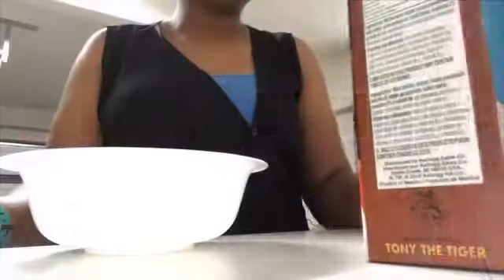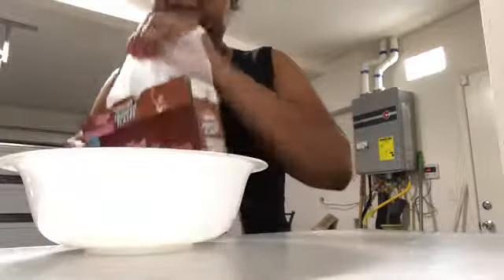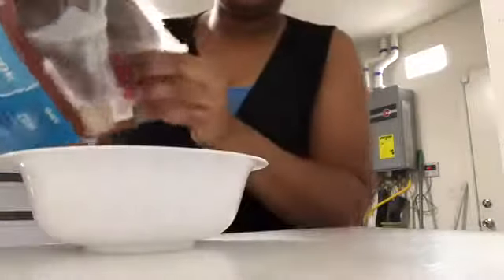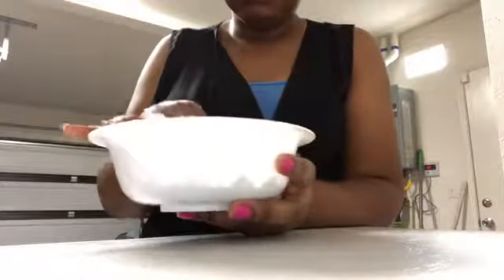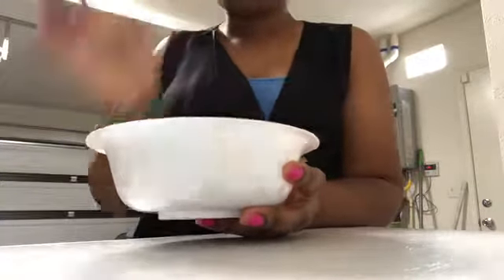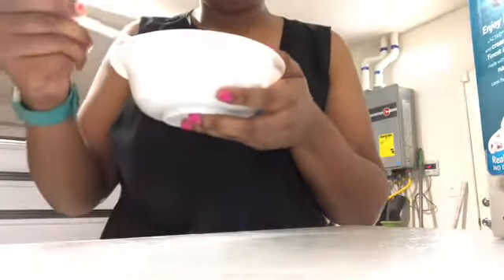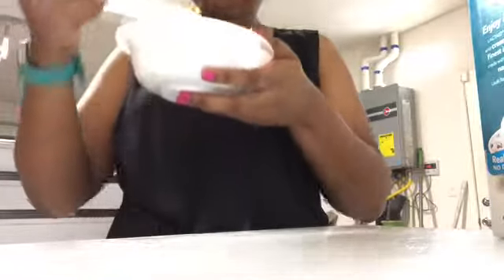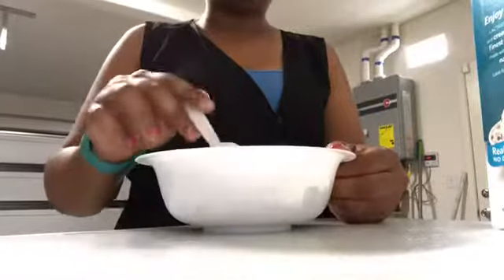Chocolate Frosted Flakes Review